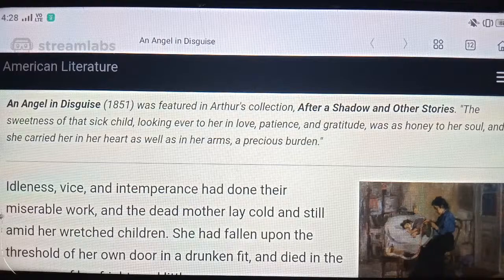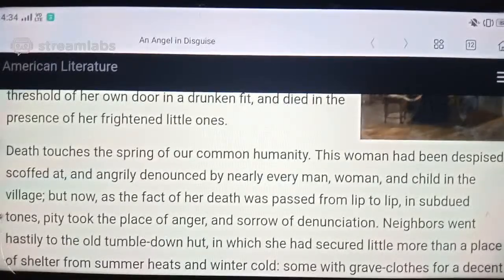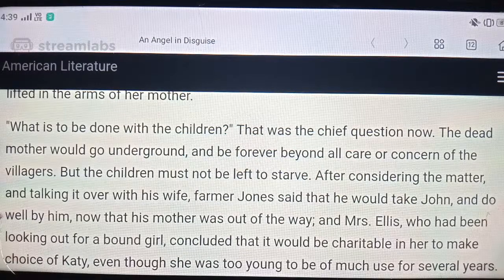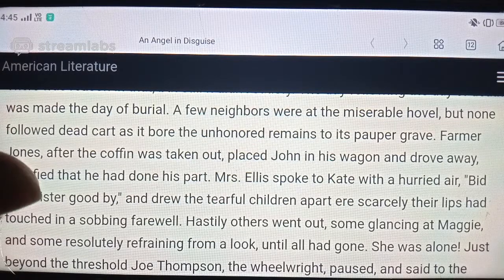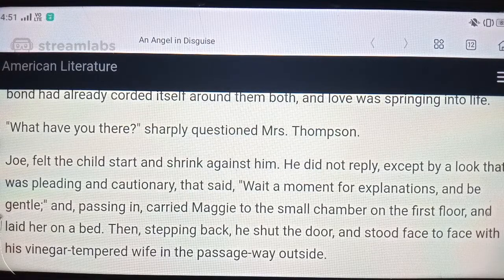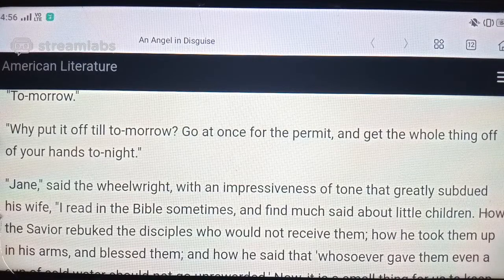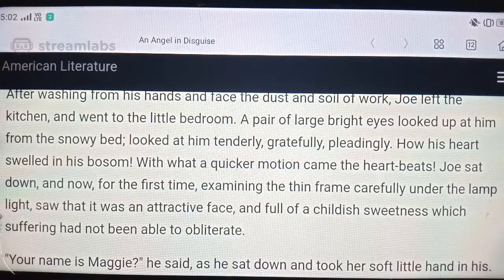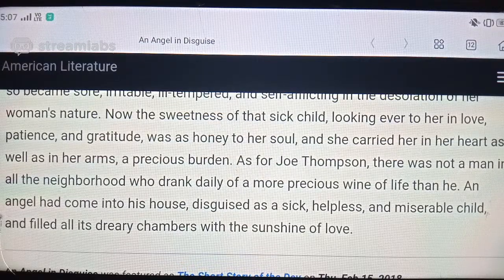📱 ICSE-IX, ENGLISH (AN ANGEL IN DISGUISE)